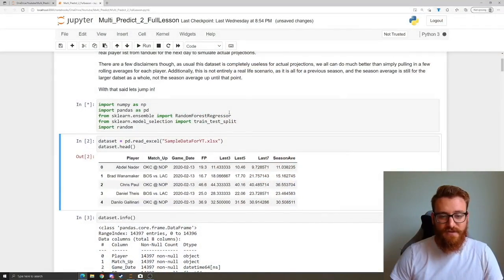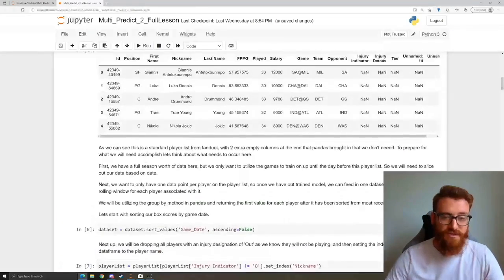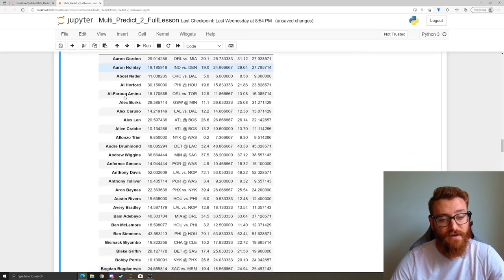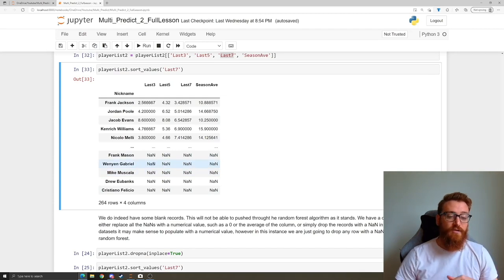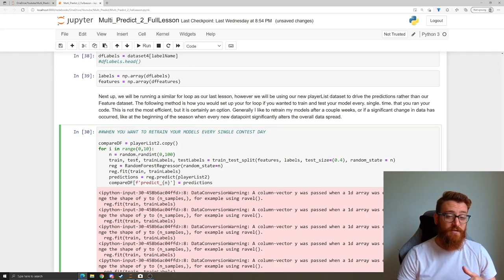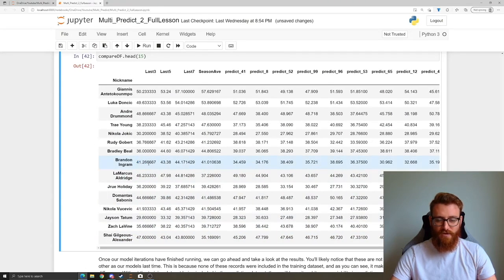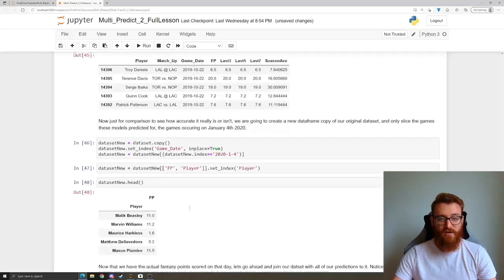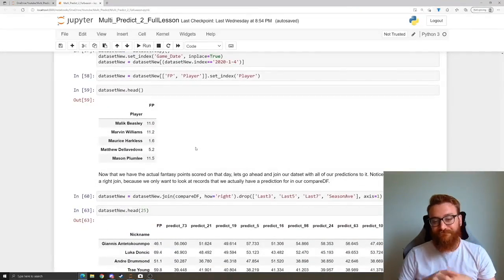Python for Daily Fantasy Sports Monte Carlo Simulations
Reviewing how to run multiple simulations and analyzing the results, AKA sending the random forest through a random forest.